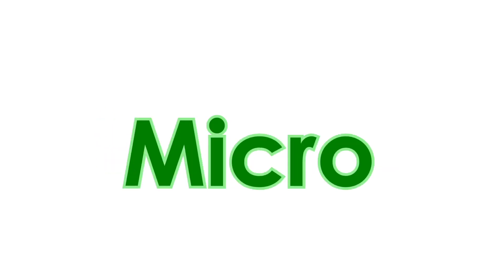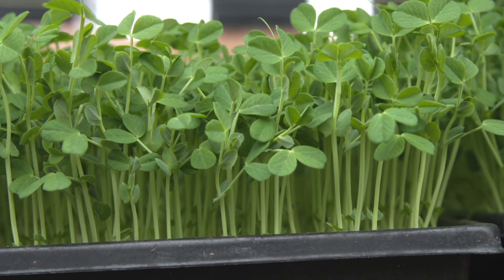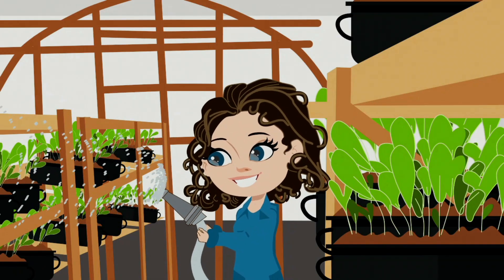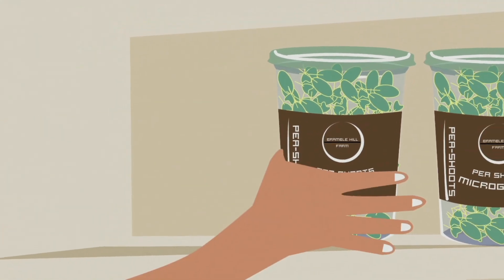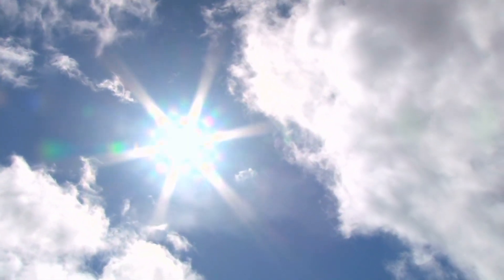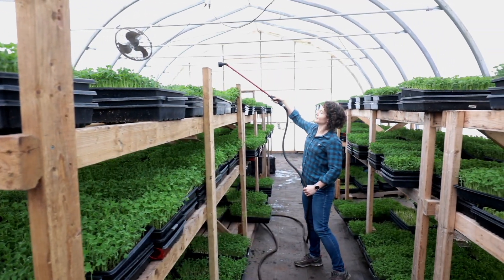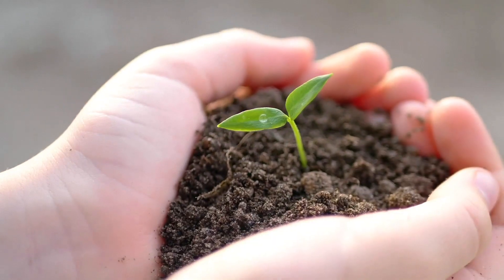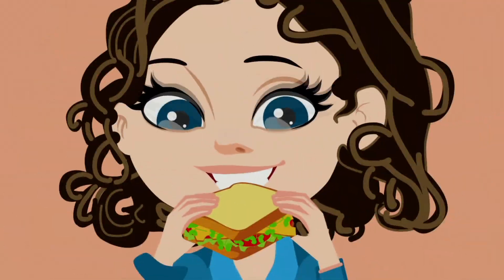Microgreens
Follow Cathy in this video to learn about her farm that grows delicious microgreens. This video accompanies our Little Green Sprouts elementary school resource.